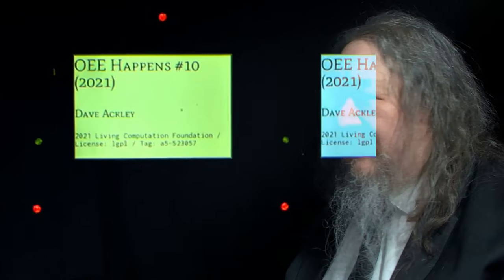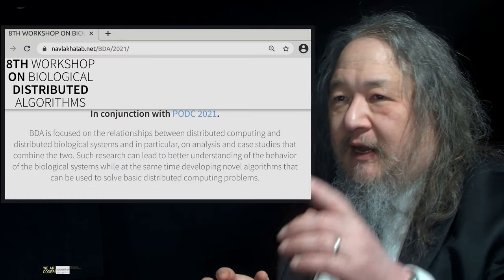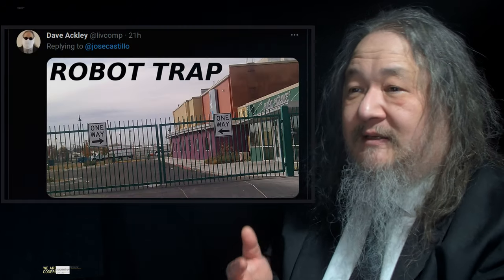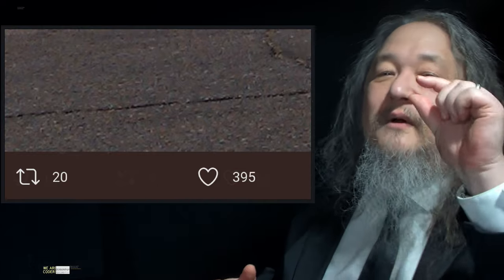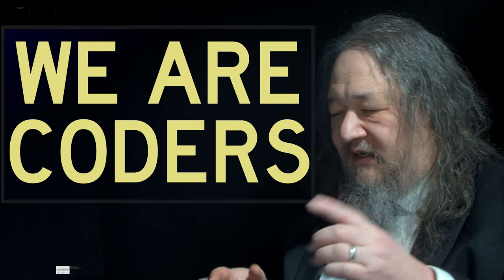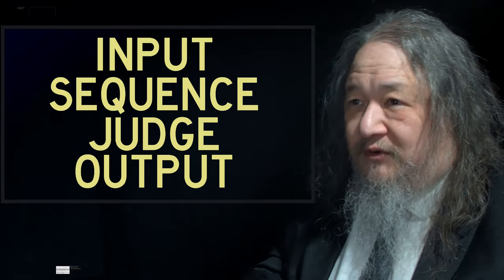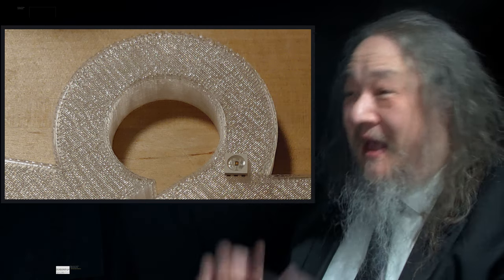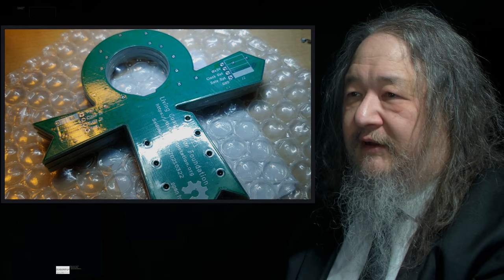Evolution Happens - T2sday Update 296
A 2D printer that almost works, hardware hacking returns, and hundreds of likes on a tweet.

0:00 Teaser intro
1:25 Foundation news
2:35 Biological Distributed Algorithms
4:00 Dave's 'Big' Tweet
6:08 YouTube progress
6:48 Storage needs
7:37 T2Demos update
7:54 Youtube advertising
9:55 Hyperspace video update
10:30 We're The Machine
12:00 The Selfimage
16:56 2D printing progress
20:24 Conclusion